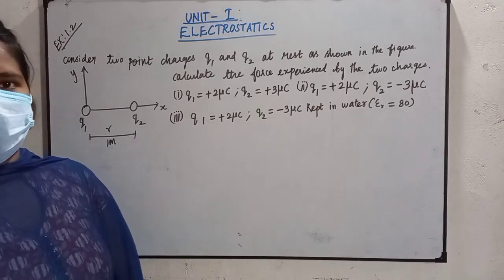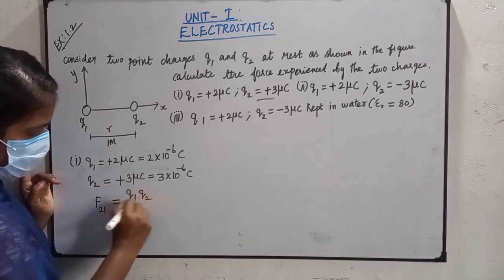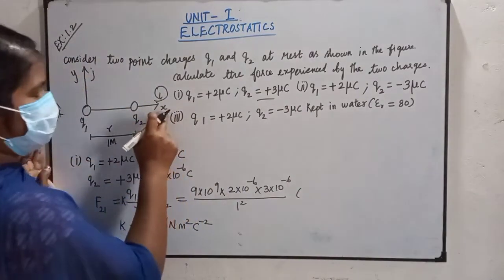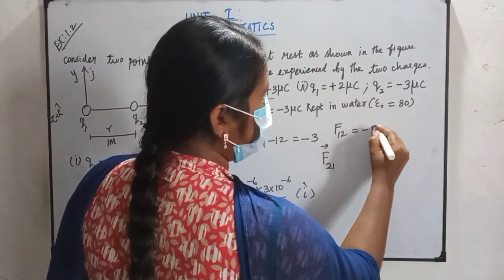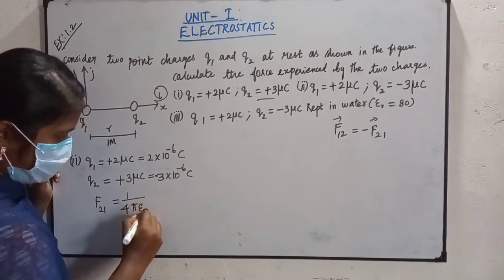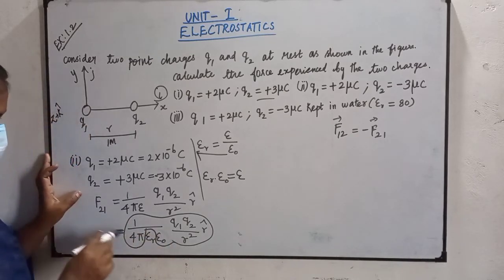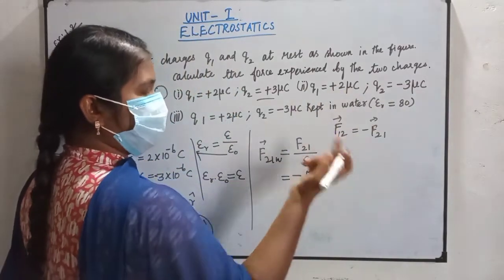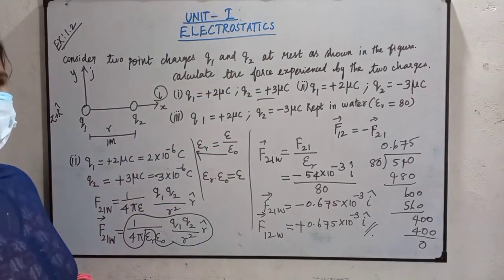Electrostatics|Unit-1||Example 1.2||12 std Physics||Ashwa#